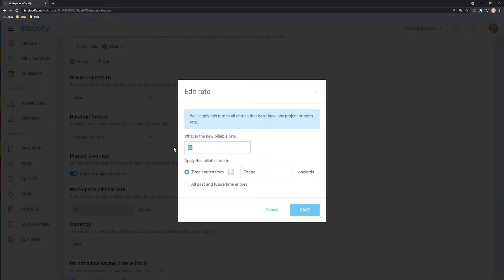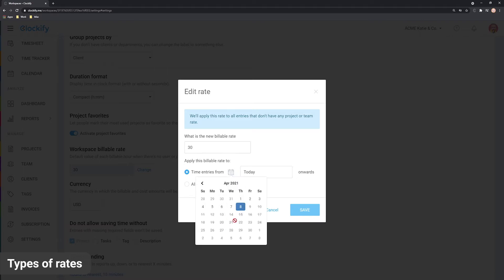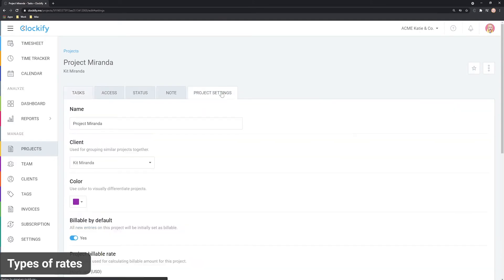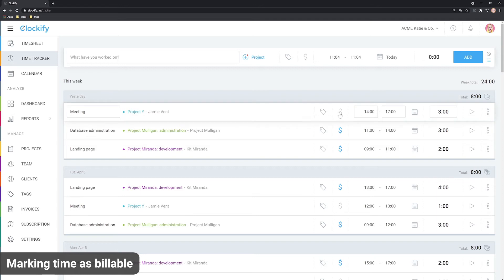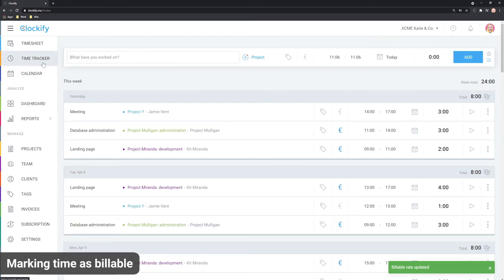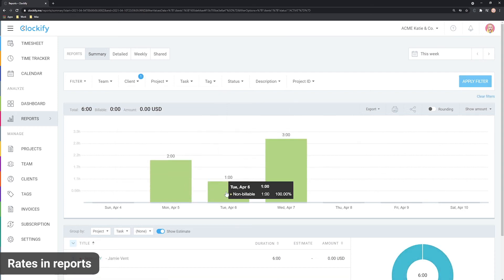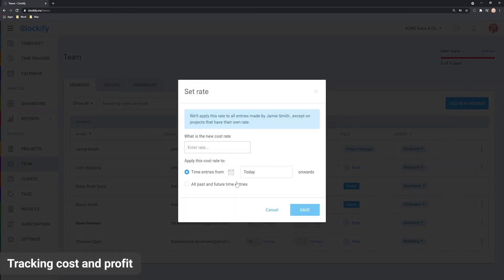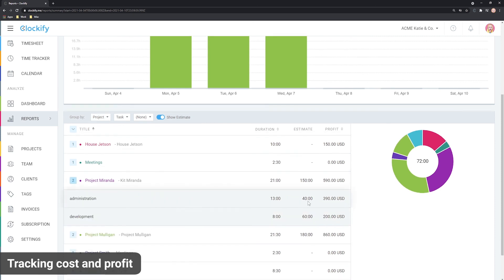Clockify Tutorial: Rates & Billable Hours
How to work with billable time and hourly rates in Clockify.

0:00 Intro
0:19 Types of rates
2:42 Marking time as billable
4:09 Rates in reports
5:37 Tracking cost and profit